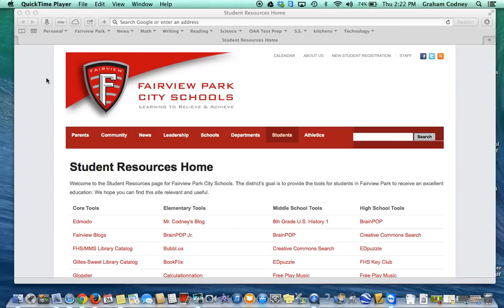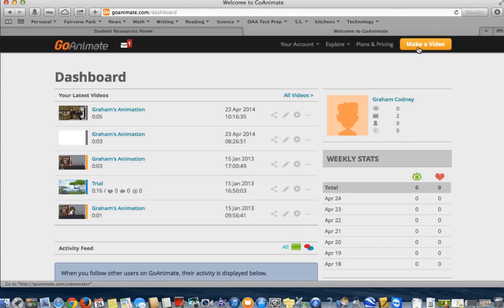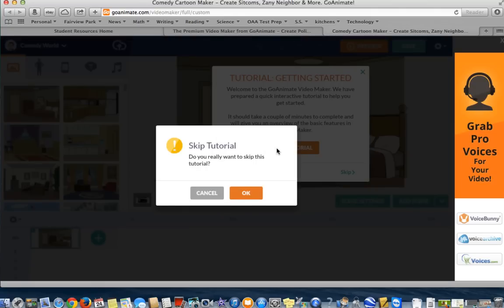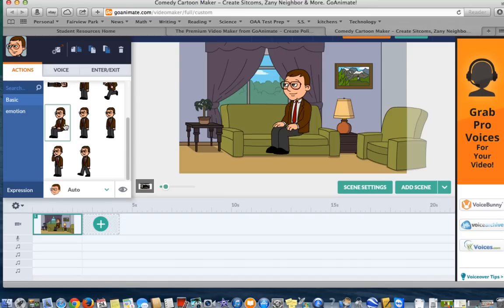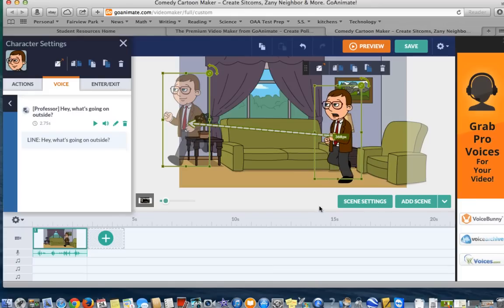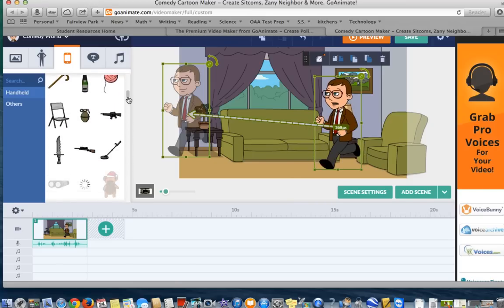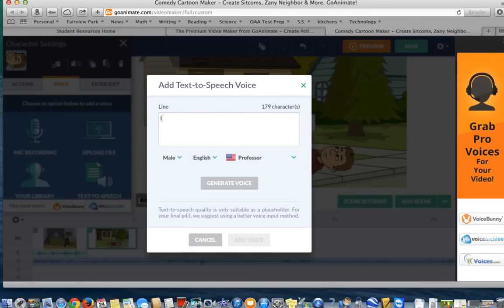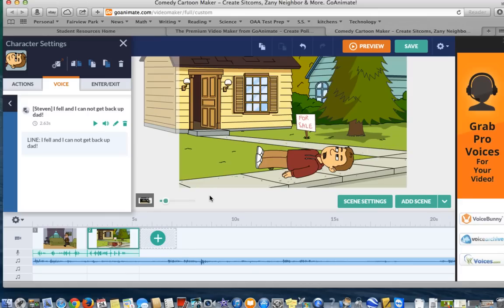GoAnimate Tutorial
Learn how to use GoAnimate!